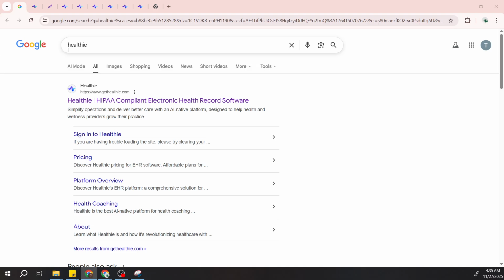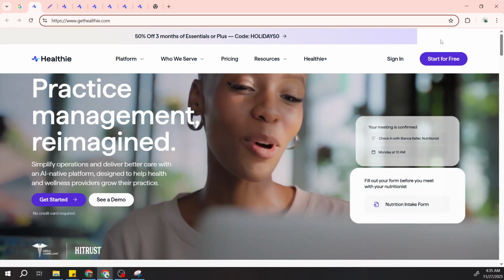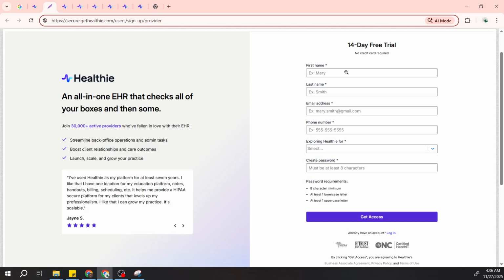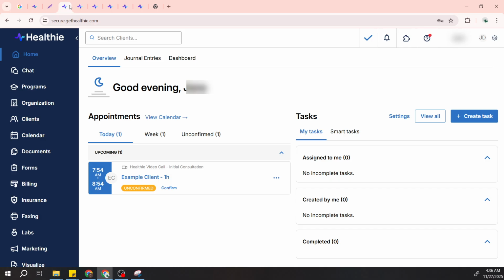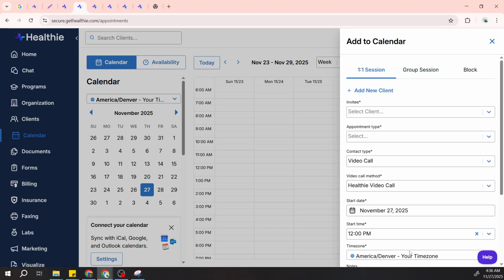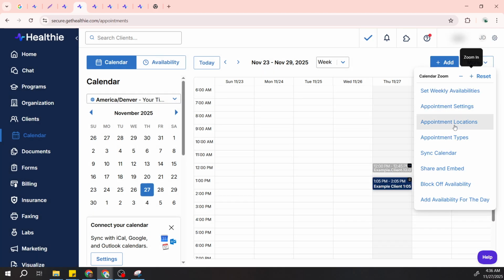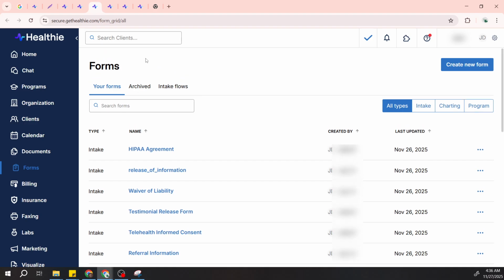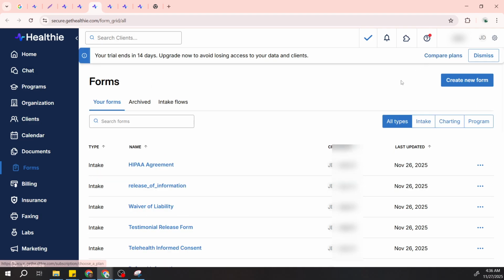How to Use Healthie [2026 Full Guide]